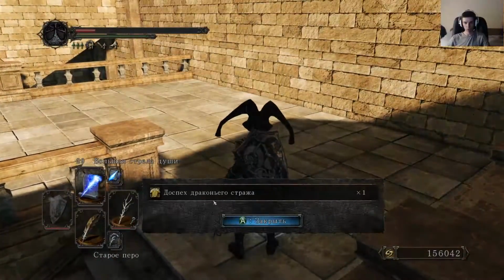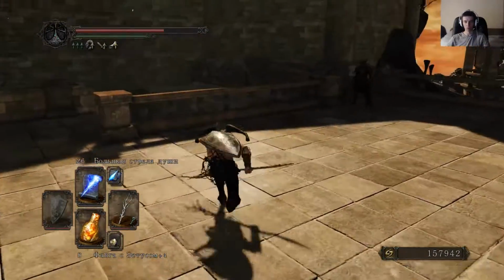Dark Souls II SoTFS | How to farm Drakekeeper Set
Dark Souls 2 Scholar of the First Sin